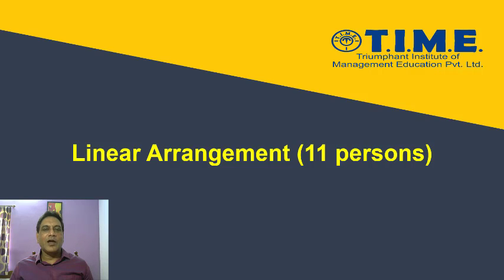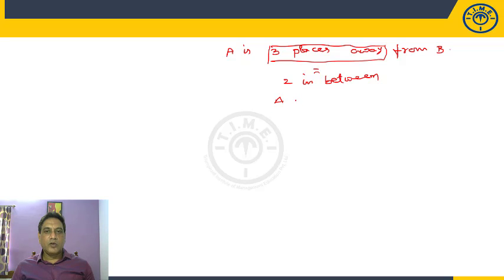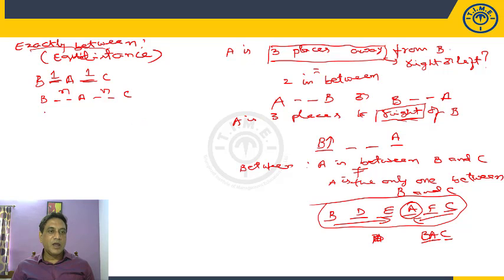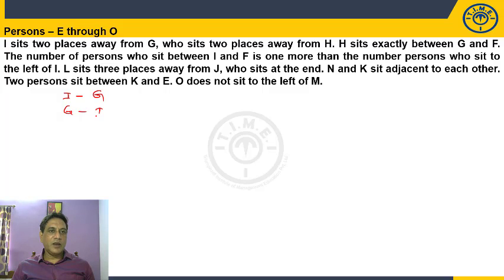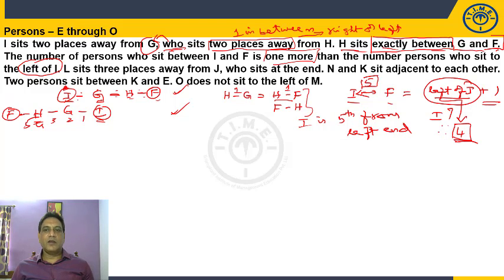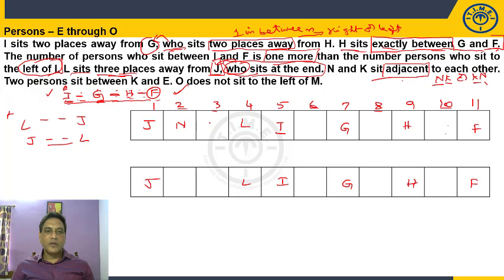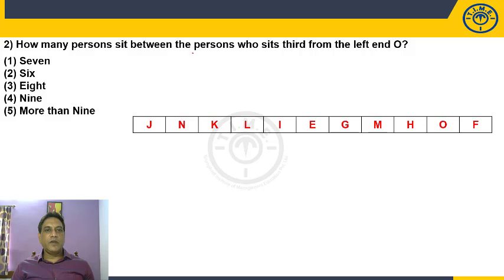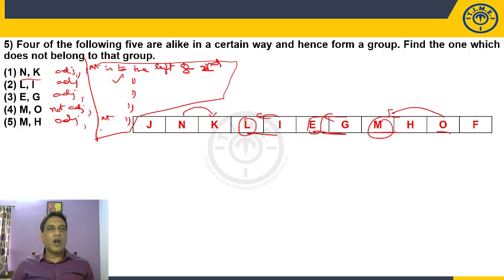Puzzles for Bank Exams - Linear Arrangement (11 persons)